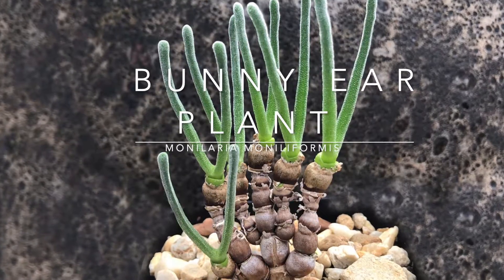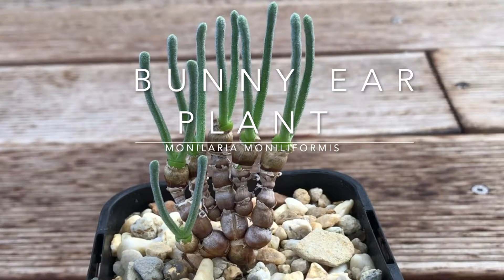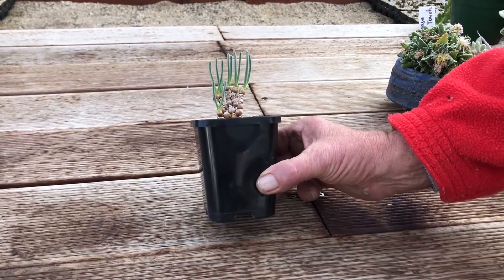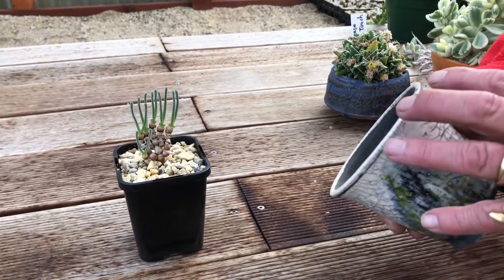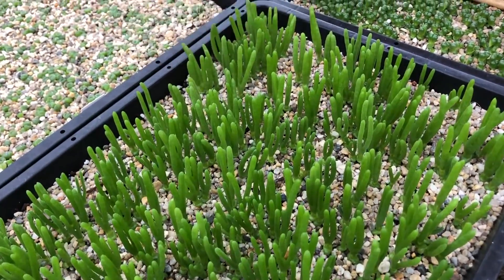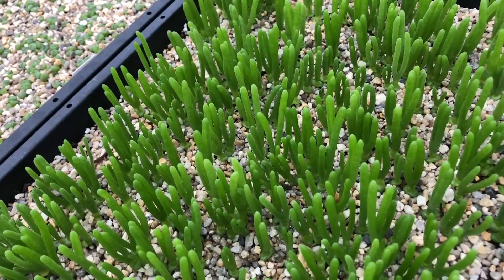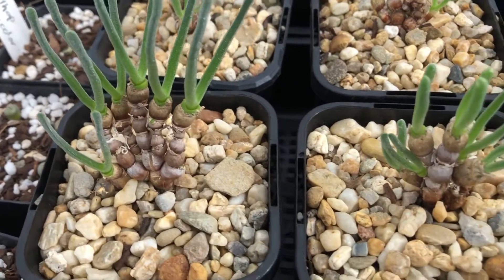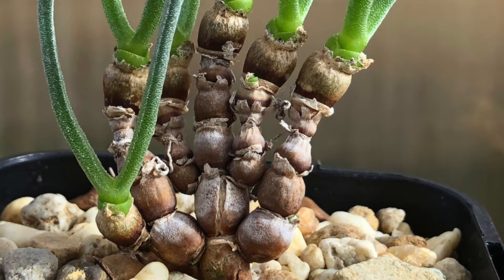Bunny Ear Plant - Monilaria moniliformis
The Bunny Ear plant is Monilaria moniliformis, succulent from South Africa that has foliage that looks like rabbit ears. Not to be confused with Opuntia microdasys which is a cactus also known as Bunny Ears.

This small going plant will reach around 6 inches in height, (15cm) and is similar to Monilaria obconica.

Tall green leaves that look like rabbit ears appear in autumn and last right through to summer when the plant goes into dormancy.

This is a succulent that has a deep root system so is best grown in a tall pot.

Water from autumn/fall through to spring and in summer cut back on the water, so it has a dry dormancy.